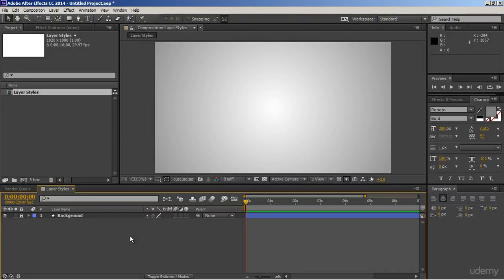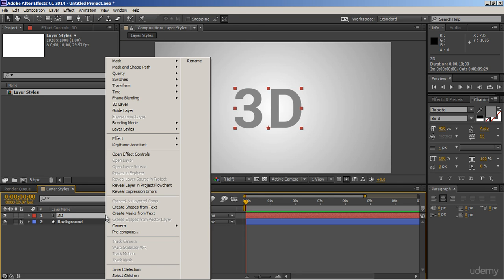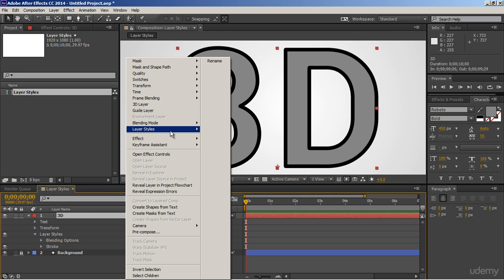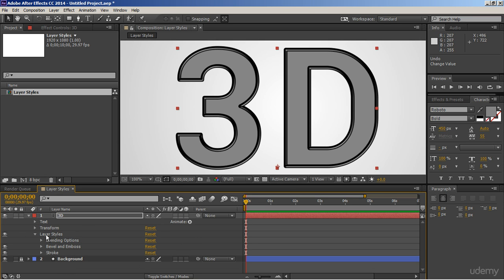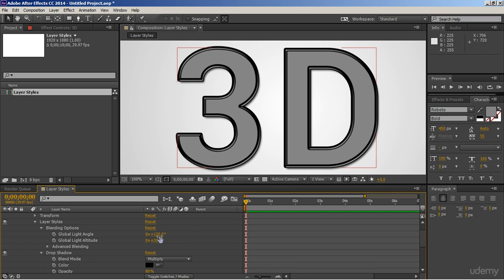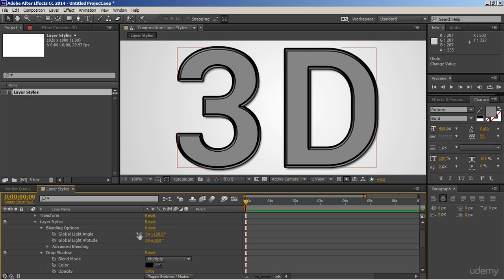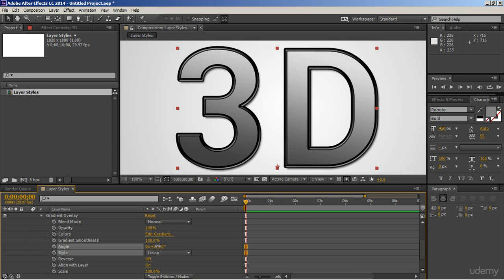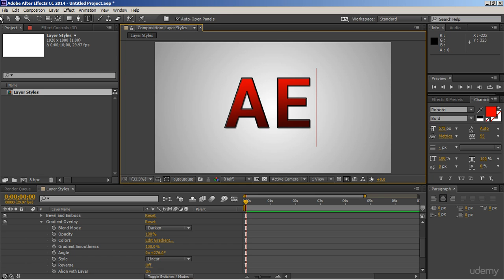After Effects Create Motion Graphics & Advertising Videos Udemy 28